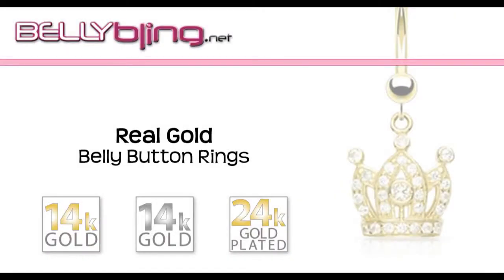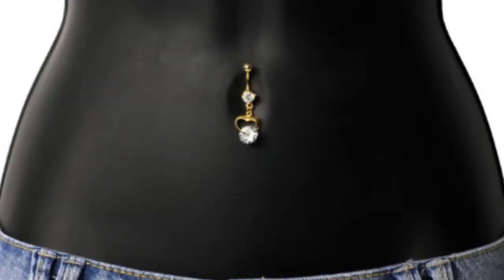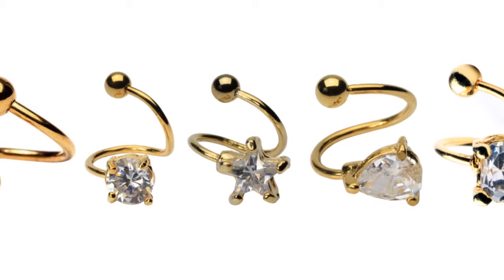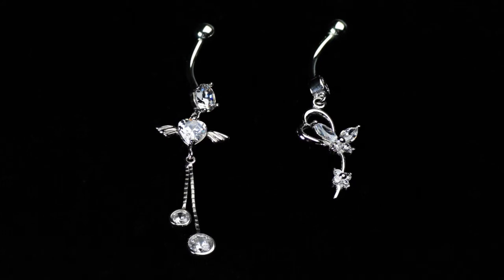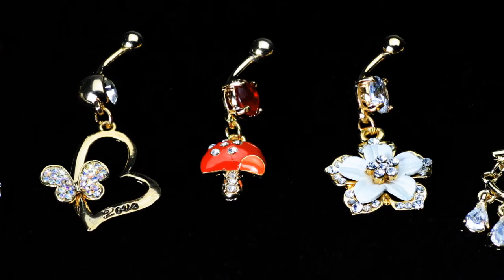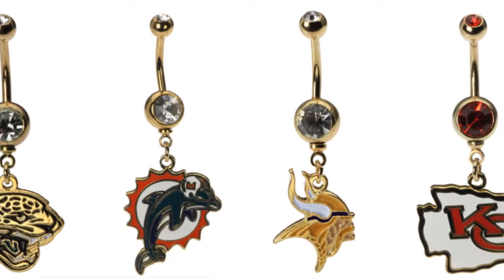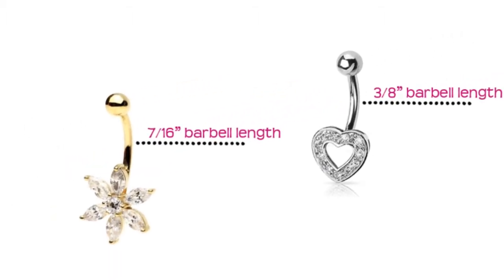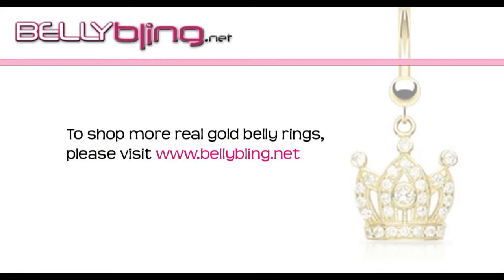Gold Belly Button-Rings